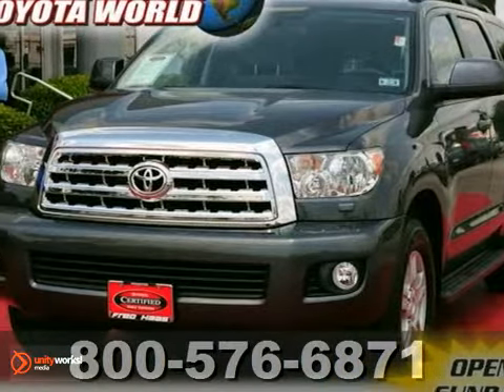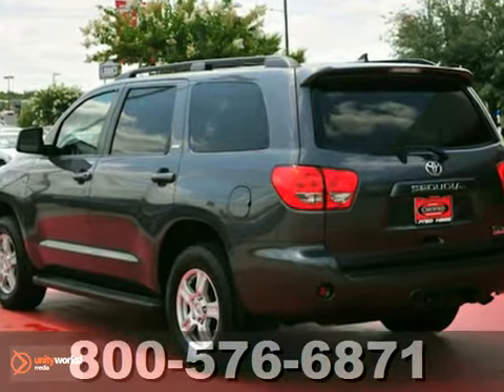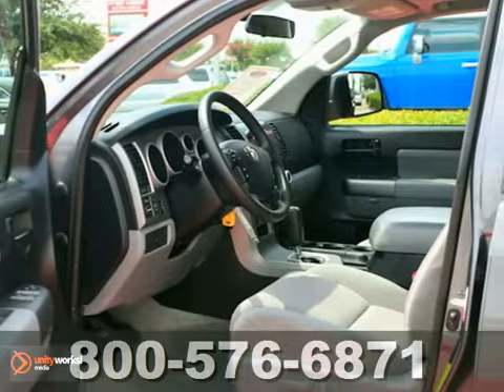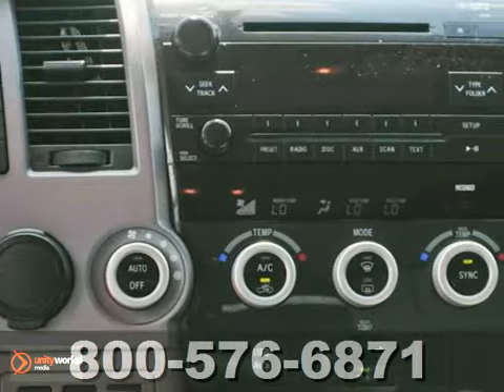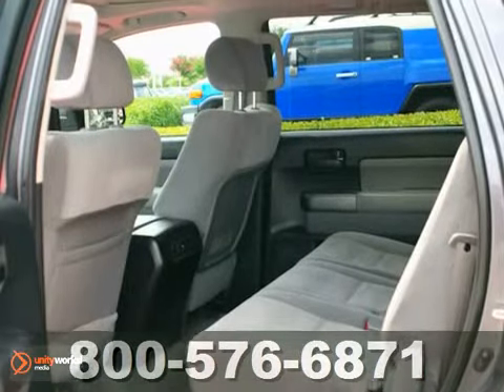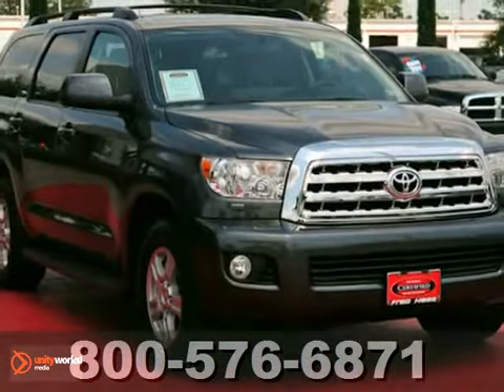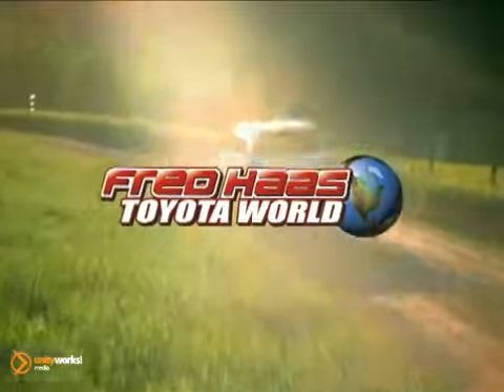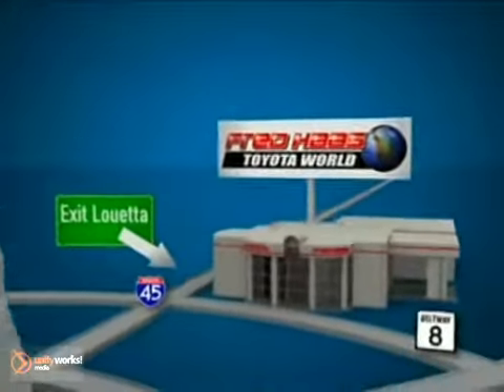2011 Toyota Sequoia BS034447P in Katy Sugarland, TX - SOLD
SOLD -                                                  If you are looking for real value on a great used car, Fred Haas Toyota World invites you to call and make an appointment to view this 2011 Toyota Sequoia, stock# BS034447P. We are conveniently located near Katy Sugarland, TX and known for our great selection, reliability and quality. Call to take a look at this 2011 Toyota Sequoia today.

20400 I-45 North
Katy Sugarland TX, 77373